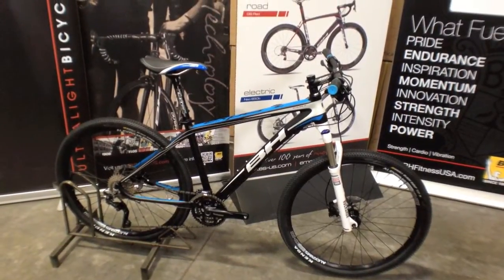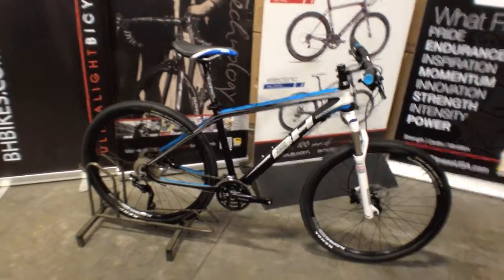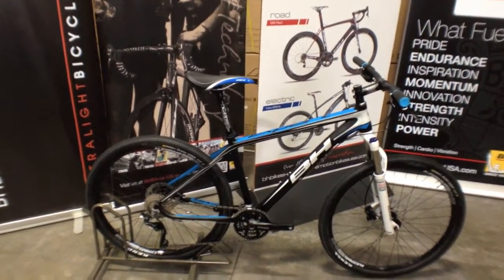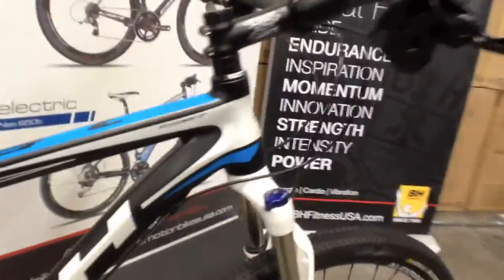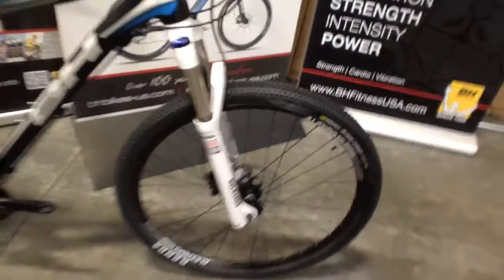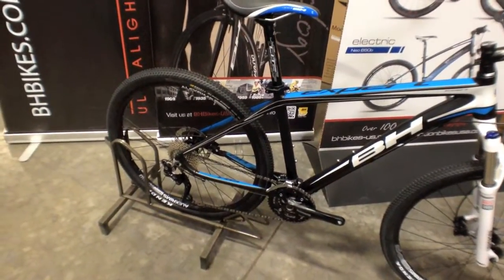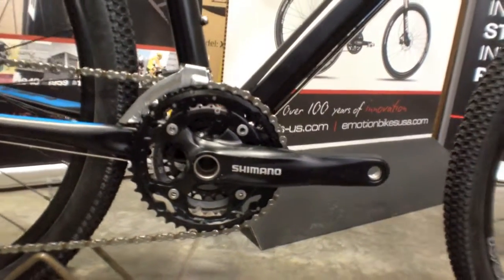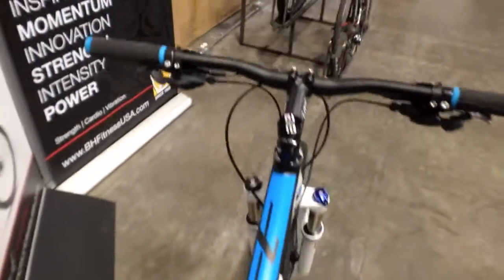2014 BH Expert Video Overview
Entry level hardtail mountain bike, aluminum frame, Shimano XT rear derailleur, Shimano hydraulic disc brakes, lockout on RockShox suspension fork, two piece crank.